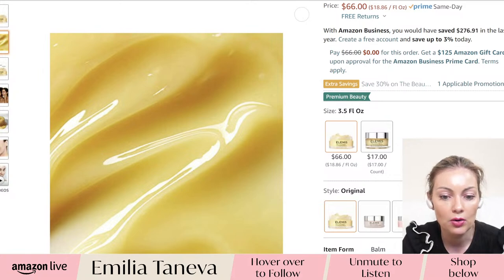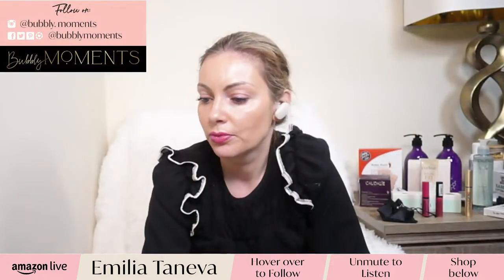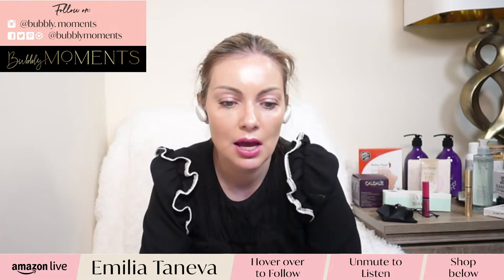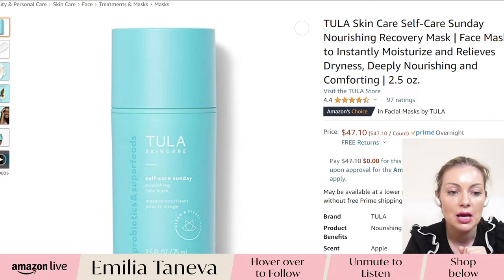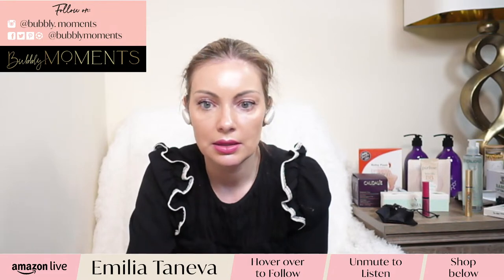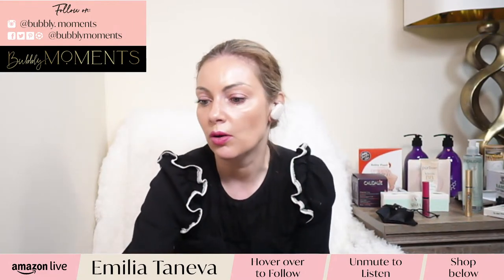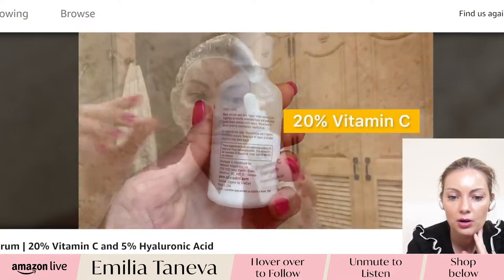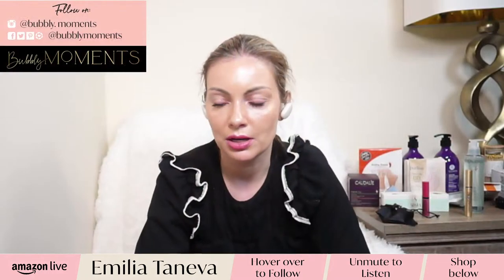Spring Skincare and Makeup Trends on Amazon Live